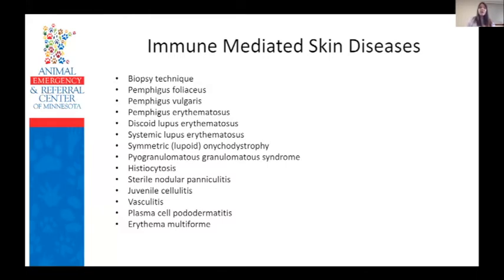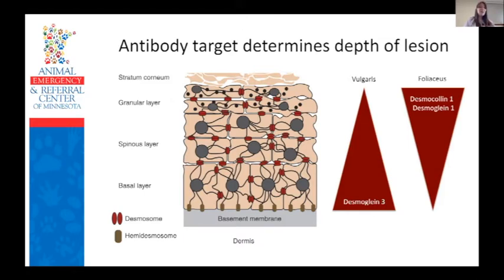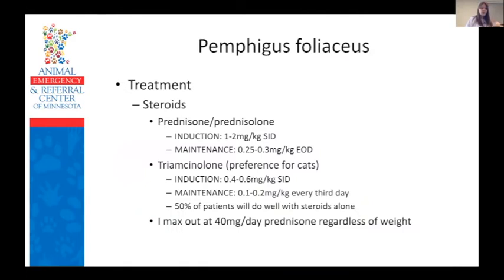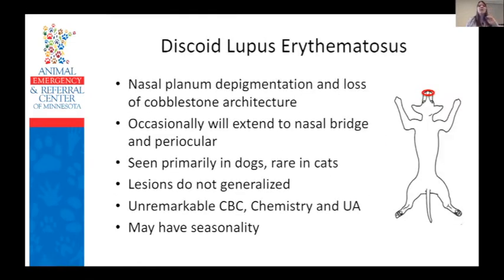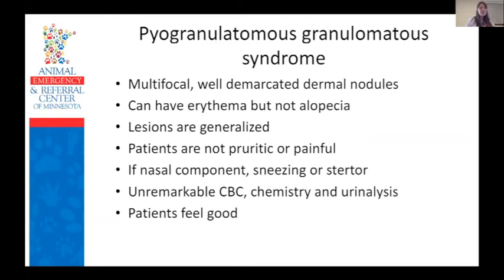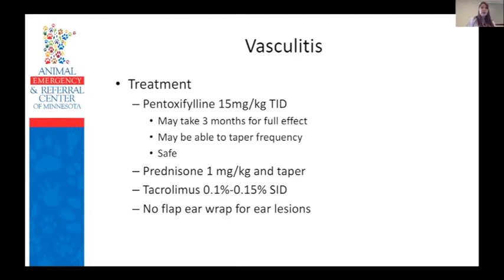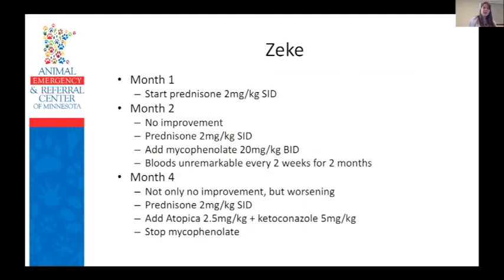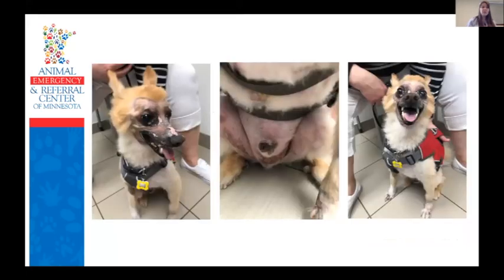Immune Mediated Skin Diseases in Dogs and Cats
A discussion of immune mediated skin diseases in Dogs and Cats by Andrea Meyer, DVM, DACVD, (board-certified veterinary dermatologist.)
Animal Emergency & Referral Center (AERC) locations:

ST. PAUL
1542 W. 7th St